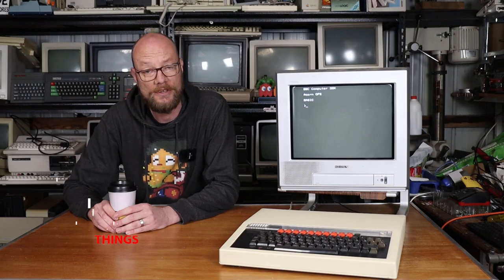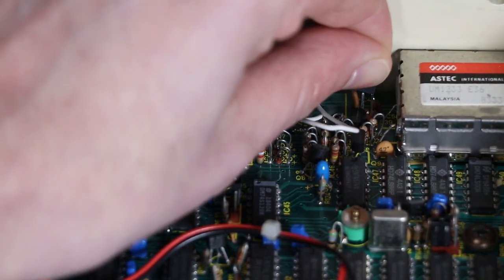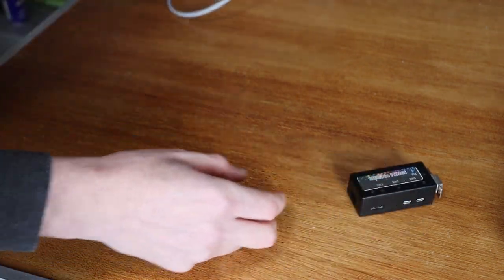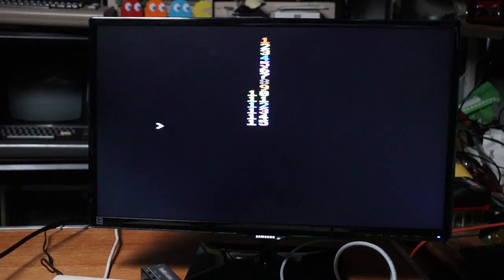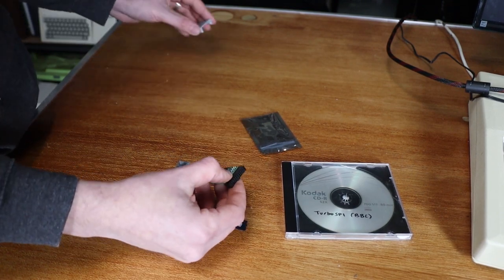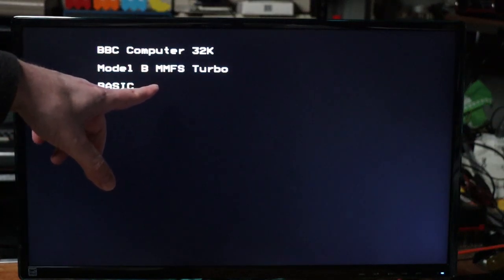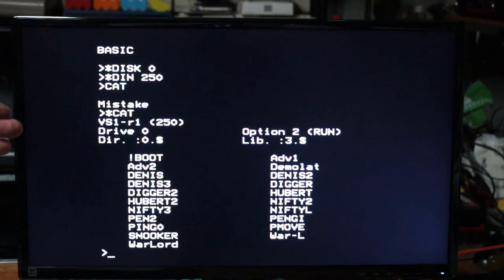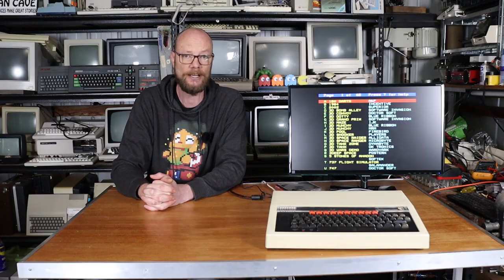Quick Look: BBC Micro upgrades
The BBC Micro is a truly iconic computer and one I really enjoy when I get the rare opportunity to play with.
So here are a couple of quick and easy upgrades.